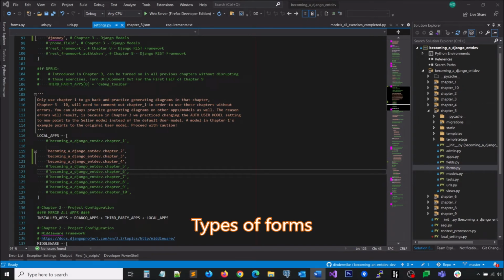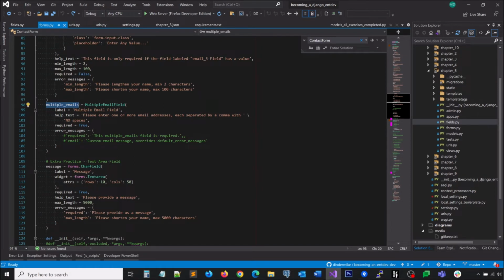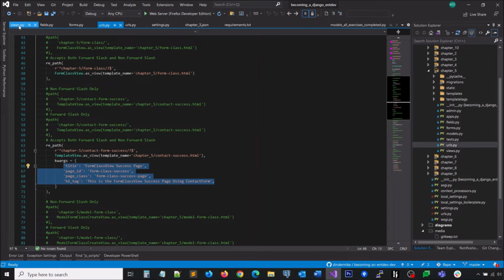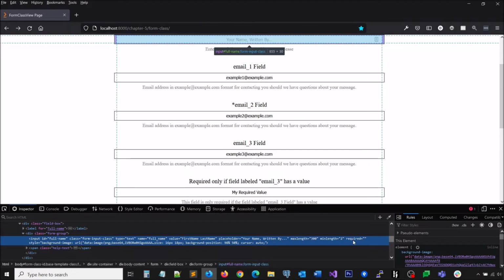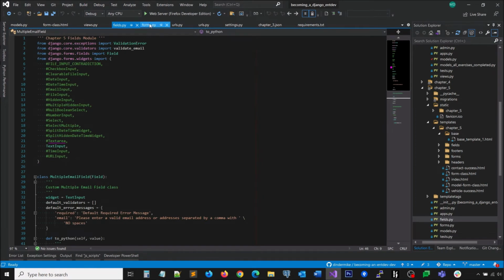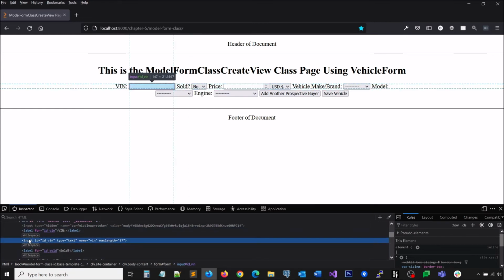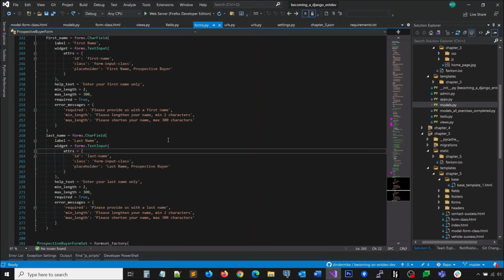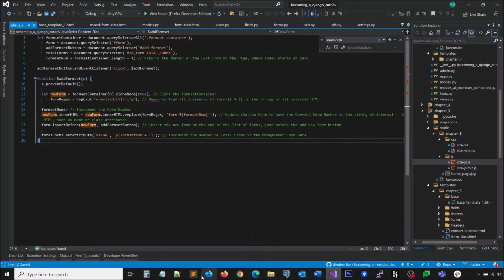5. Django Forms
This is the “Code in Action” video for chapter 5 of Becoming an Enterprise Django Developer by Michael Dinder, published by Packt. It includes the following topics:
00:11 Standard field types
09:24 Third-party field types
12:45 Field type – ForeignKey
18:15 Field type – ManyToManyField
20:58 Meta option – indexes
25:51 Meta option – db_table
36:51 Extending models
48:48 Extending the Django User model
56:49 Using the Django shell
1:06:33 Performing queries

The book is for Django developers who want to learn the full-stack enterprise app development lifecycle. If you are a Python web developer looking to learn how to maintain a production website and explore Django beyond the basics, this book is for you. The book assumes intermediate-level knowledge of Python programming and the Django framework.

Video created by Michael Dinder